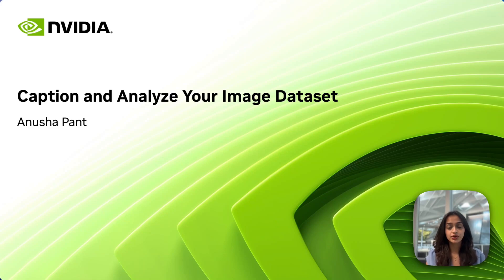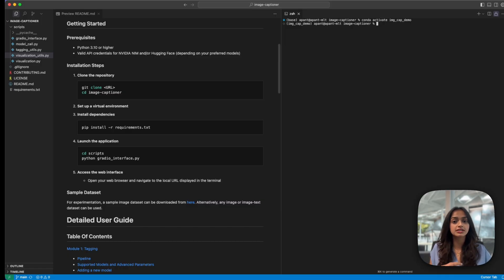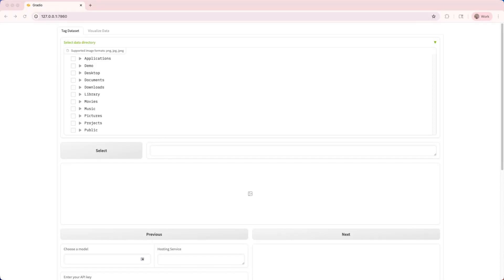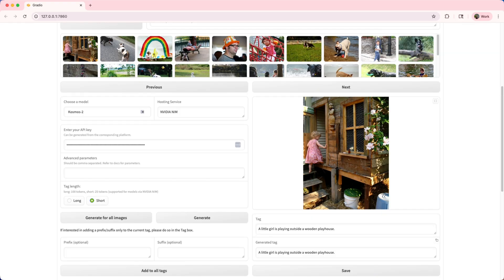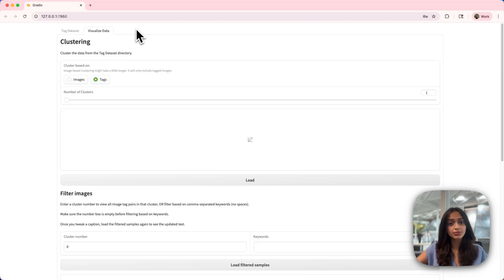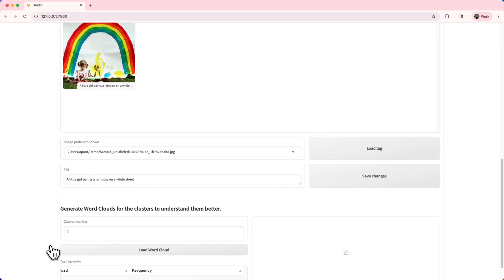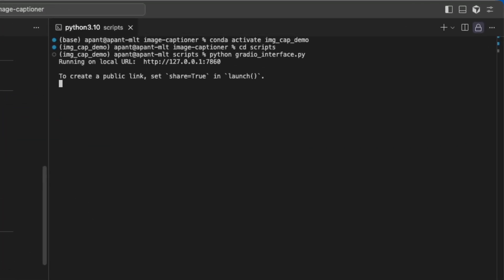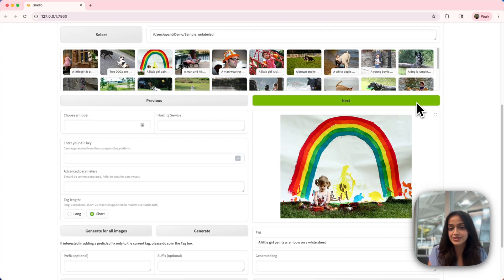Easily Create Annotated Image Datasets with this Open Source Tool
Are you looking for an efficient way to create annotated datasets with your own images? In this video, we will walk you through our open source image annotation and analysis tool. This tool is designed to simplify the process of setting up, generating captions, and visualizing your dataset.

Whether you're a beginner or an experienced user, this tool offers a user-friendly interface and customizable features to meet your needs. Watch the video to learn how you can leverage this tool to enhance your image datasets in just a few simple steps.